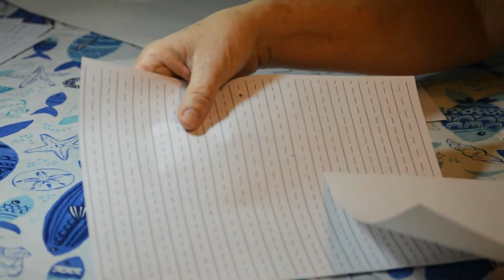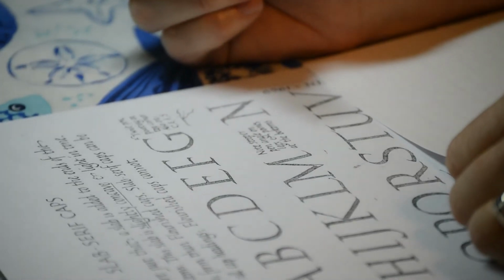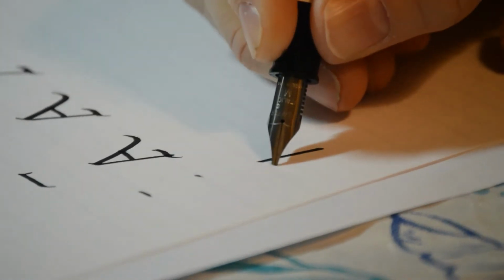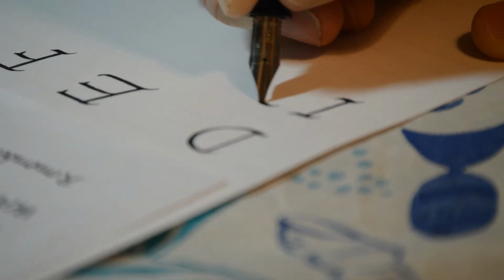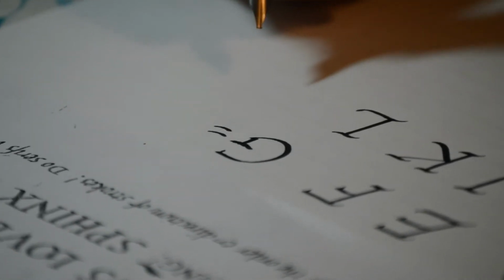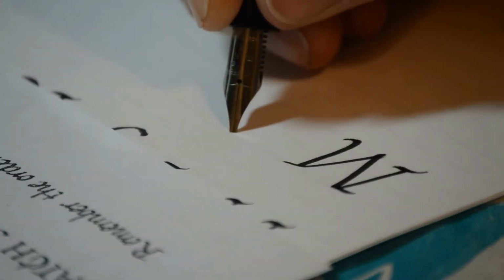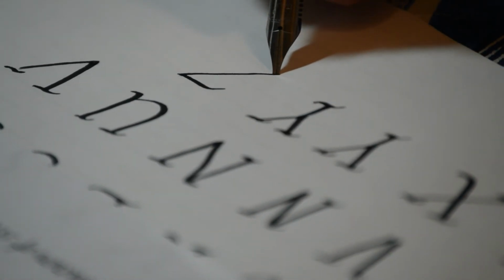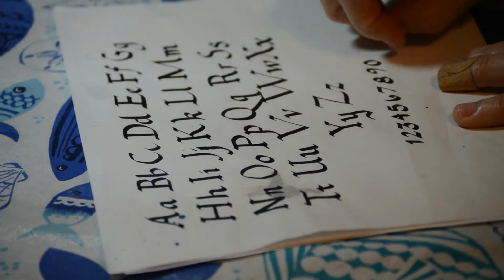Italics upper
Part 2 of Italics lesson by Mrs Wolfe